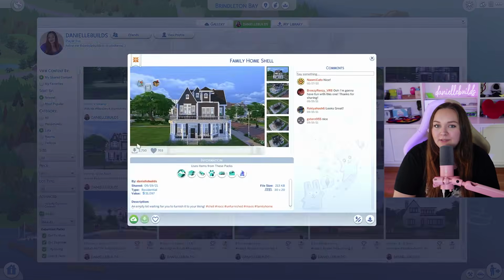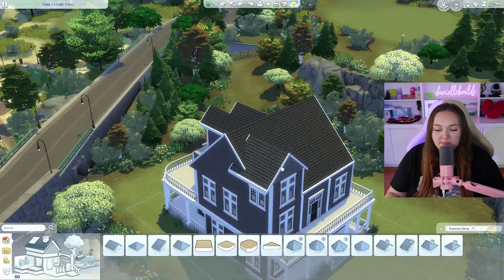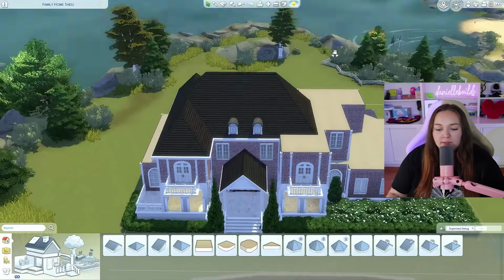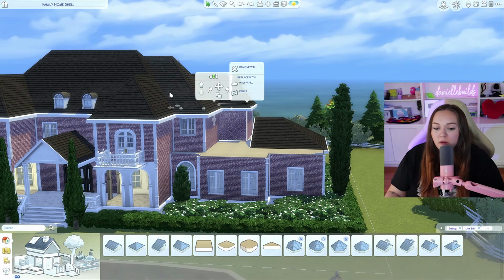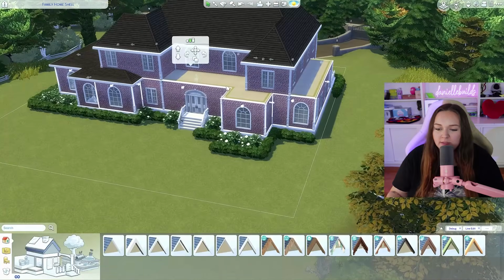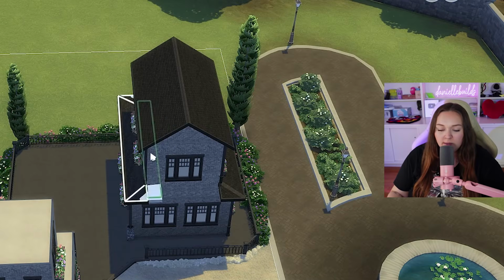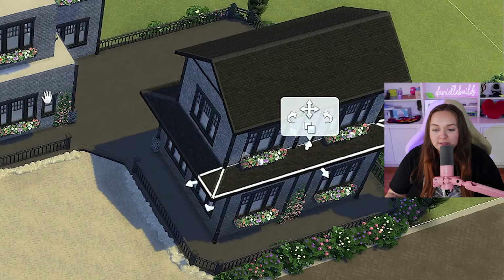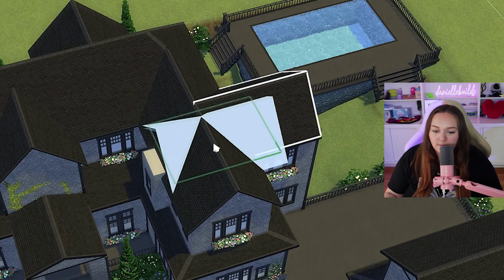Fixing the Worst Roofs on My Old Builds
i came across my builds from 5 years ago and. the roofs needed major help. today we're gonna fix the roofs on three of my old sims 4 builds!

Chapters:
00:00 intro
00:14 roof 1
04:12 roof 2
11:39 roof 3
19:30 outro